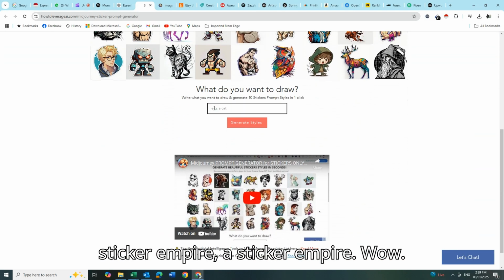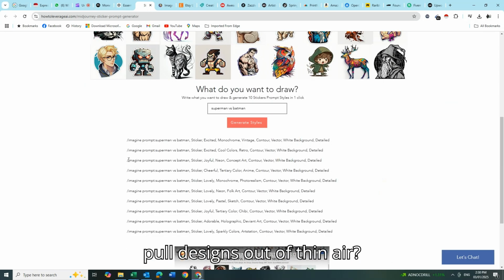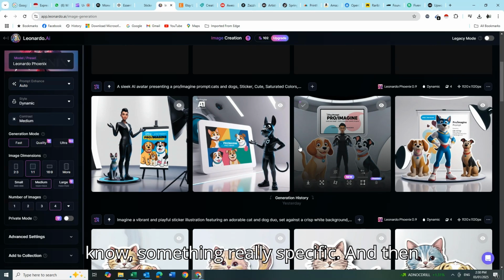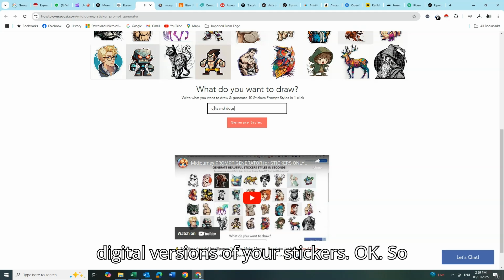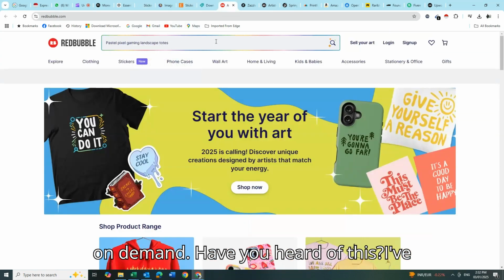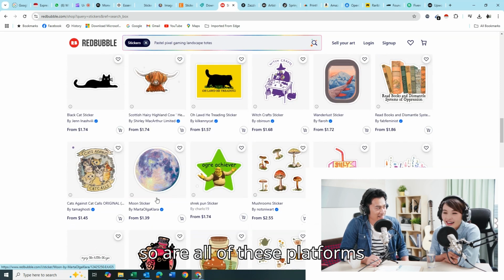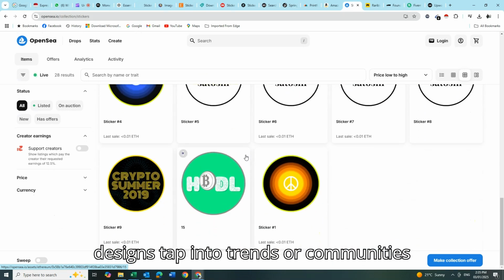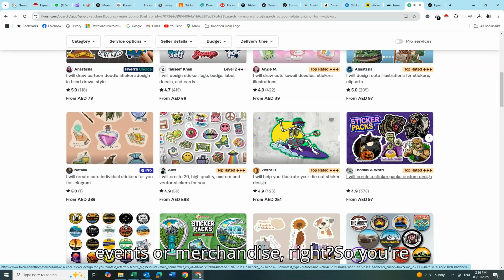How to Earn Money Selling Sticker Designs l Make Money Online with AI Sticker Design Generator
Discover how to earn money using an AI sticker design generator! Learn to sell stickers, create custom merchandise, design NFTs, and monetize your creativity with step-by-step tips. Perfect for artists, entrepreneurs, and anyone looking for a side hustle. Watch now